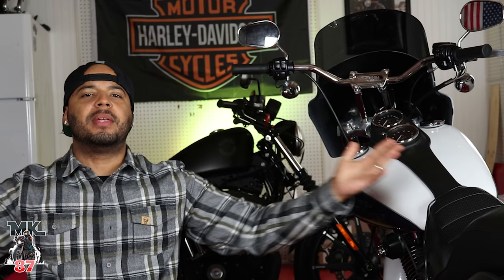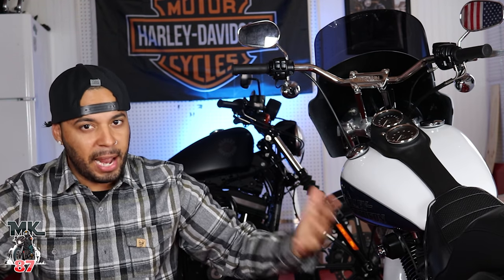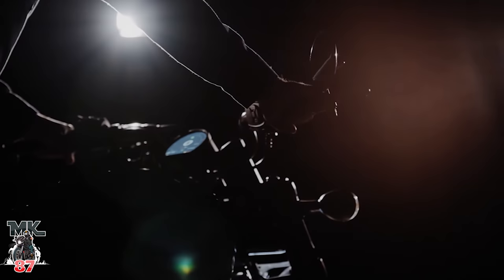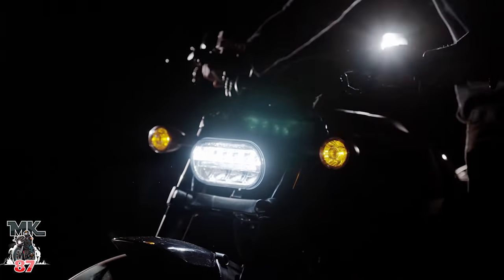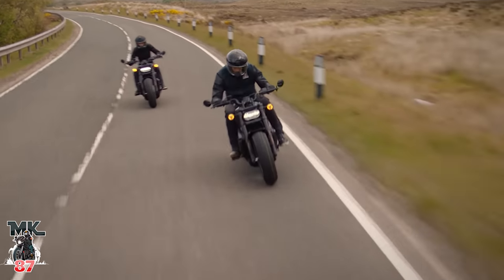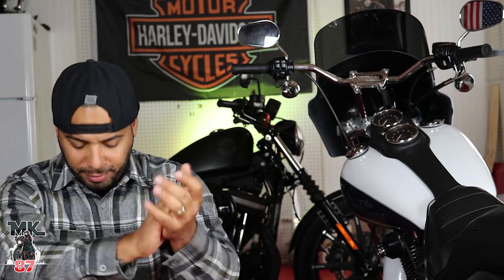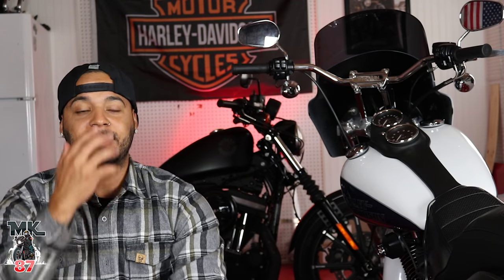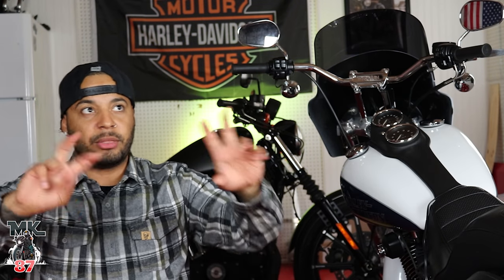The new Harley Davidson Sportster S my thoughts on the bike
All the information and specs you need to know about the all new sportster S

squid mic